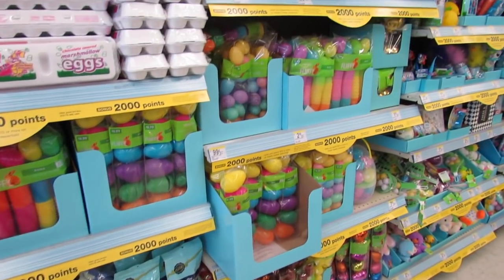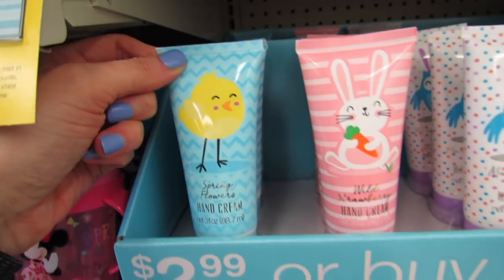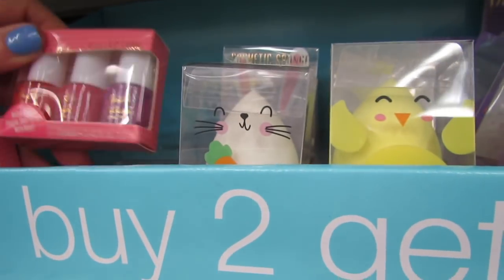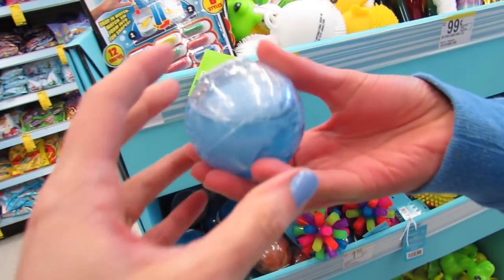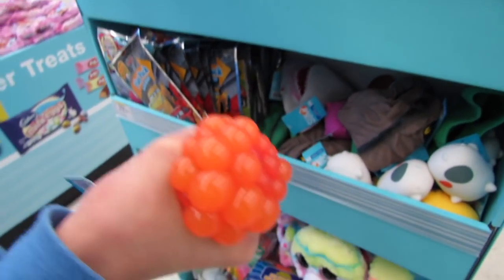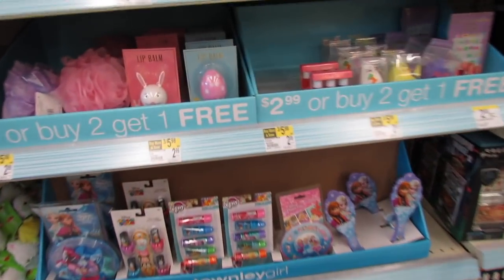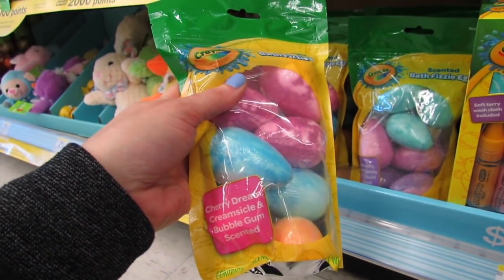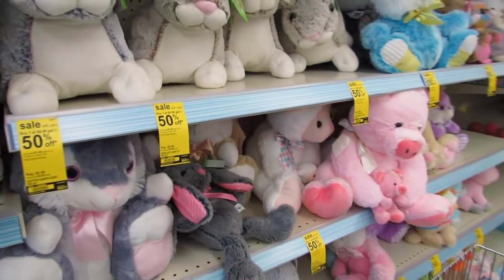WALGREENS SHOP WITH ME | CUTE EASTER GIFTS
Come shop with me at Walgreens to see all the new Easter items!! They have a lot of cute easter basket fillers and gift ideas!! I found a huge selection of body wash, bath confetti, bath bombs, body mist, lotion, cute easter lip balms and pedicure sets all in the Bunny, Birdy, and Owl coordinating Easter theme!!! Birdy and I had fun with the squishy toys, Beenie Boos, stretchy toys, wind up toys and other cute items that your kids would love to receive in their Easter basket or for a gift!! You don't want to miss this fun shopping vlog in Walgreens!!! Let's go shopping!!